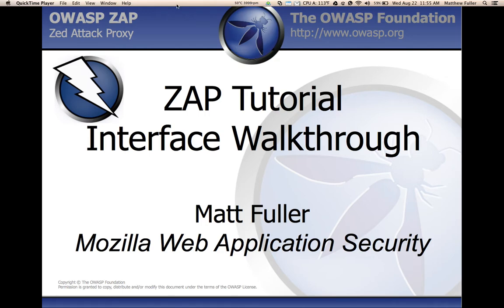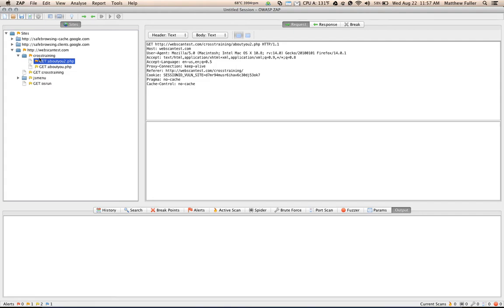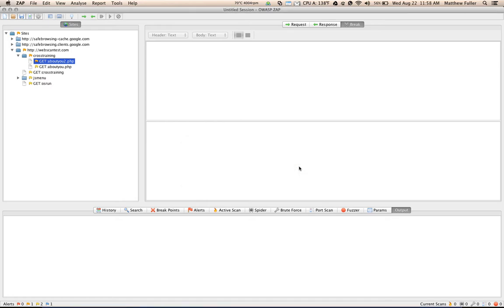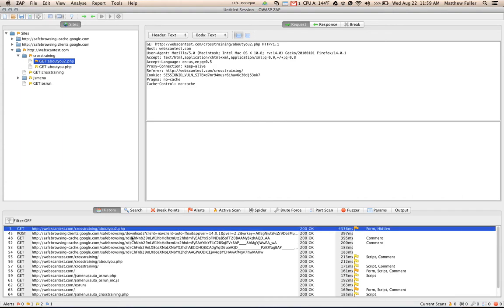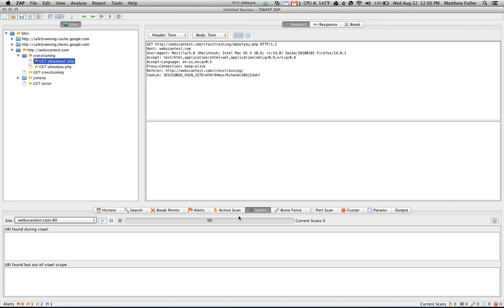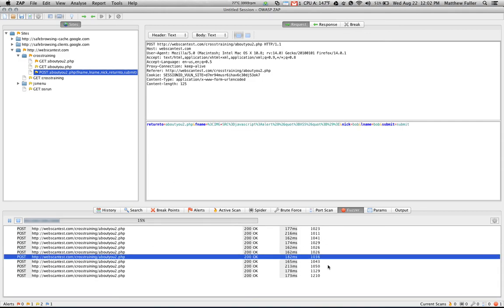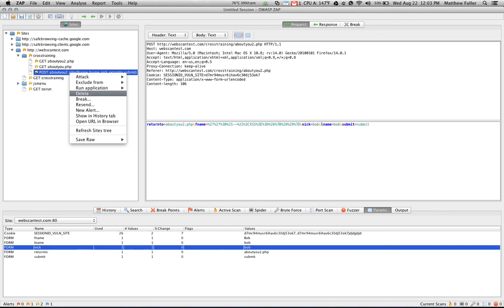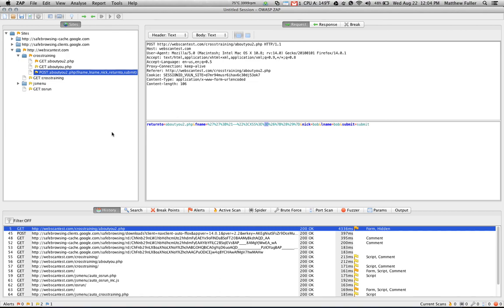Zed Attack Proxy - Interface Walkthrough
A comprehensive walkthrough of the Zed Attack Proxy interface including sites panel, request/response panes, and action panels at the bottom.